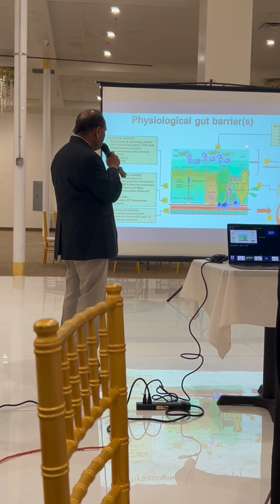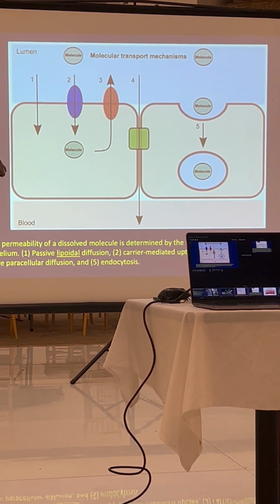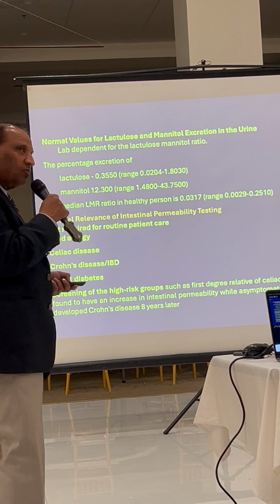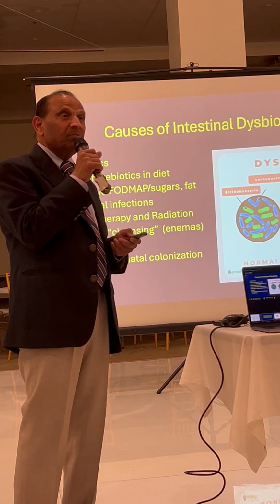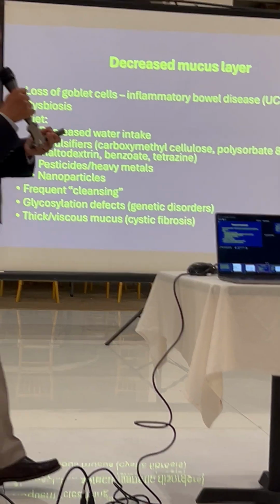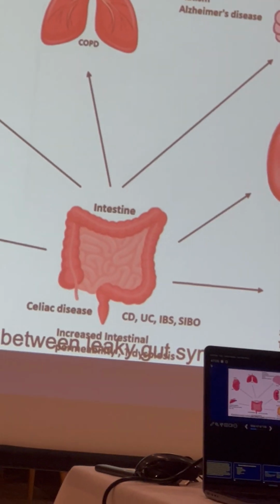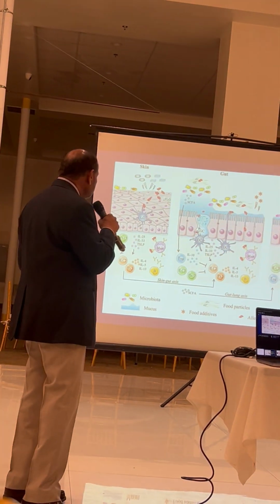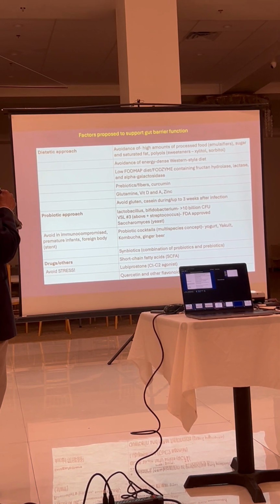Leaky gut intestinal permeability@manojshahmd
Leaky gut ir intestinal permeability